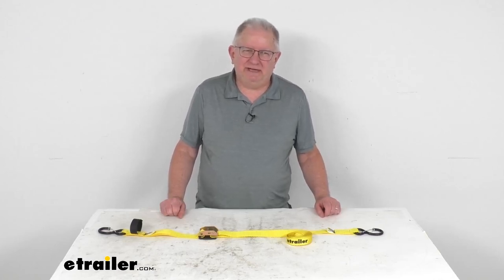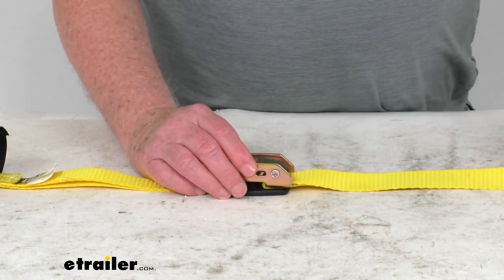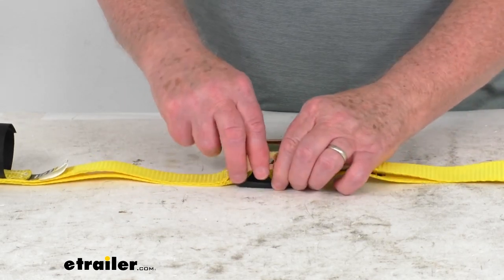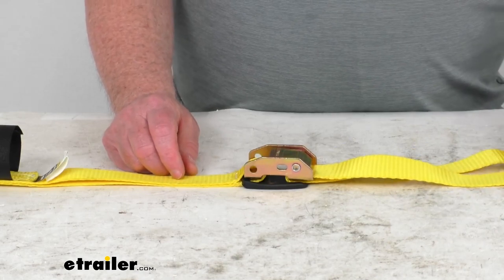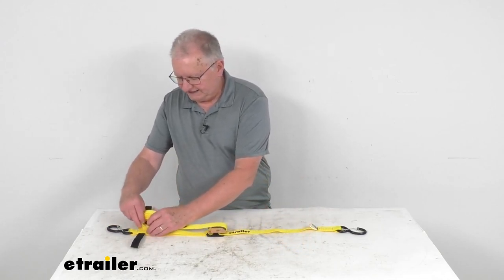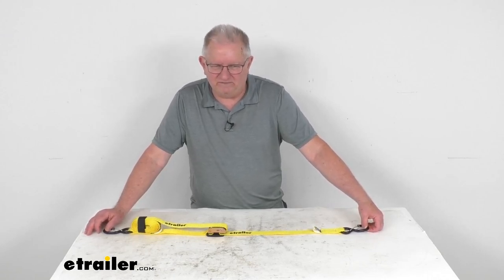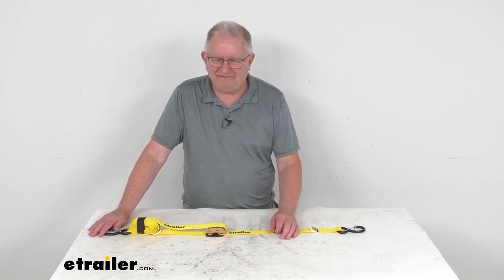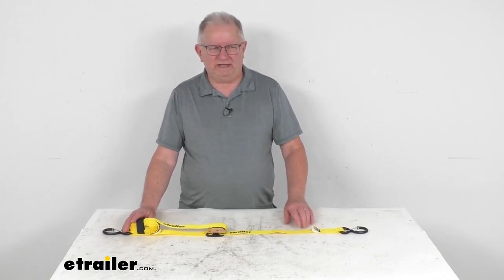Let’s Check Out the etrailer Cam Buckle Tie Down Strap w/ S-Hooks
Hello, everybody.  This is Jeff at etrailer.com.  Today I'm gonna take a look at this etrailer 10 foot long cam-buckle tie down strap with the S-hooks, and it has a 440 pound working load limit.  It is for a quantity of one strap.  Now, this is a cinching tie down strap.  This will let you secure kayaks, canoes, or other items to your cargo carrier roof rack.

Uses the sync plated cam-buckle.  If we zoom in to show you it, this will hold your strap tight over your gear.  Basically, when you install your strap, you'll take this plain end right here, and then you'll insert it up through underneath, pull it out this way.  And then when you press this down, it'll release the strap, and then you can pull it.  If we hold this down, you can see you can pull it to tighten it for however you need.

Once you get it tight, release that, and it holds it into place, and you just pull it to cinch it tight.  If you notice, what's nice is underneath here, they have this rubber pad that's attached to the strap, and that'll pretty much automatically go underneath there.  So, when you tighten your strap down like that, you can see that this buckle will be over the rubber pad, and that protects your cargo from getting any damage.  On each end of the strap, they have these vinyl coated S-hooks that have these spring loaded keepers.  This will help keep this strap attached to your anchor plate.

The black portion of the S-hook is all vinyl coating to help prevent your gear from being scratched.  And the webbing on this, the webbing is a one inch wide durable polyester webbing.  It's like a seatbelt material.  It is abrasion resistant.  And if you notice, the strap is bright yellow color, so it makes it very easy to see in the day or the night.

I wanna zoom out on this end.  There's a neat little feature.  They have this hook and loop fastener that's attached to the end of the strap.  So, what's nice about that, is when you get this tight as you need around your cargo, and you'll have excess strap left over, take that excess strap, just push it down there, put your hook and loop fastener, attach it, and that'll hold that strap in place.  So, it keeps it from flapping around, keeps it all together in one place.  A few specs on this, it's for a quantity of one ratchet strap.  The strap dimension is one inches wide.  One inch wide by 10 feet long.  Maximum loader brake strength on this strap is 1,320 pounds.  Safe working load limit is a third of that, which is 440 pounds.  Note I do want to mention is, these tie down straps and their accessories must be chosen according to their safe working load limit.  And the load limit is always on a tag right there on the strap to let you know what it is.  But basically, the weight of the secured cargo must not exceed the combined working load limit of the straps that are being used.  So, for example, if you're using straps that have a working load limit of 500 pounds each to tie down a load weighing a thousand pounds, then you're gonna need at least two straps to safely secure that load.  And it is recommended that you always use straps in pairs.  This part number is just for one strap.  If you do want to order two of them, you can order the part number E82NR.  That would be the same strap for a quantity of two.  And that's usually listed on this product page as a related product.  But that should do it for the review on the etrailer 10 foot long cam-buckle tie down strap with the S-hooks and a 440 pound working load limit.